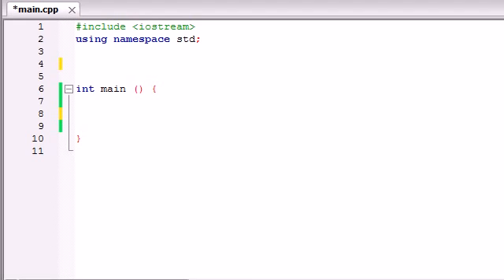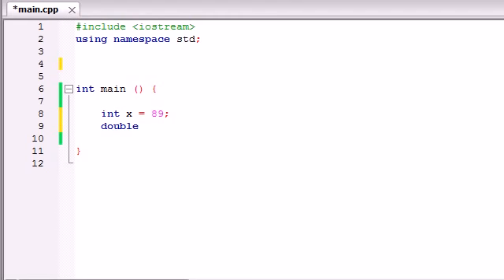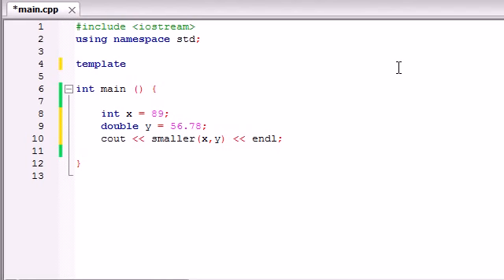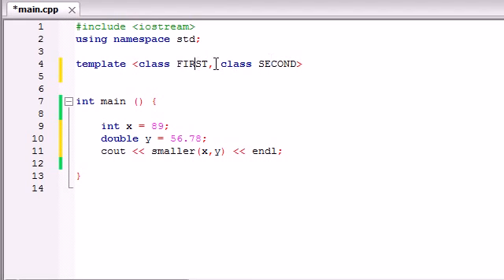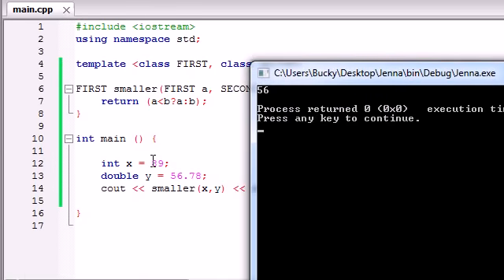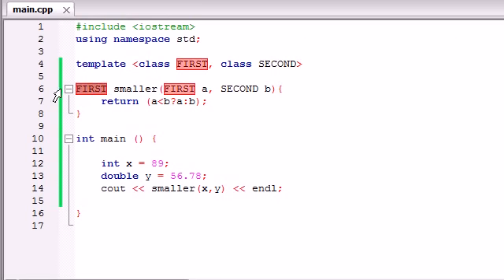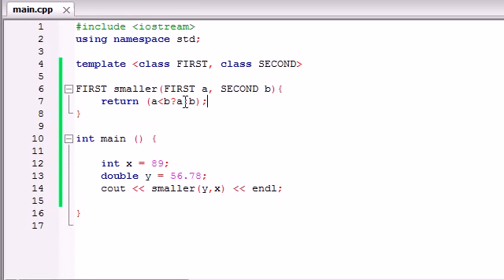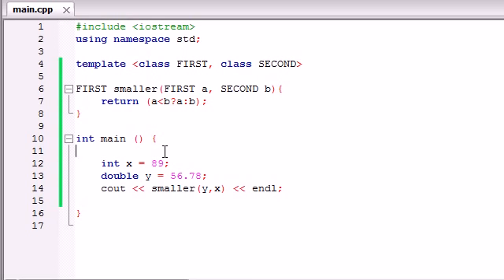C++ Programming - 59 - function Templates with Multiple Parameters